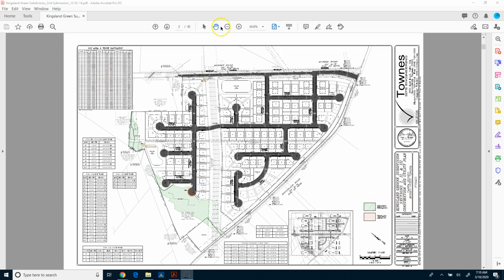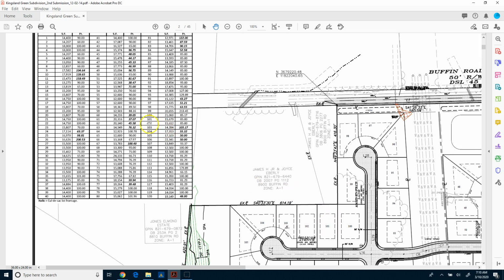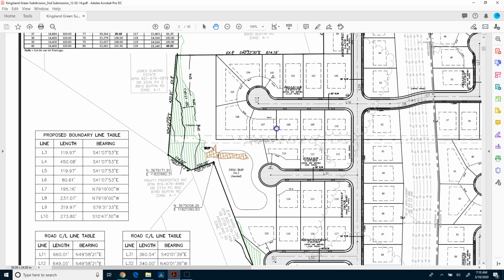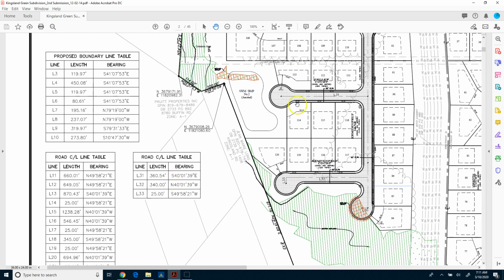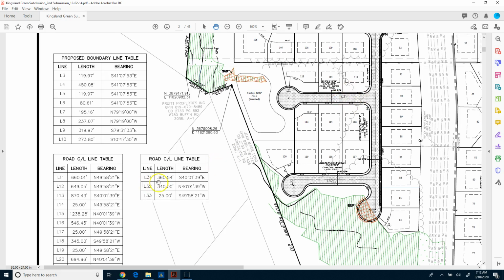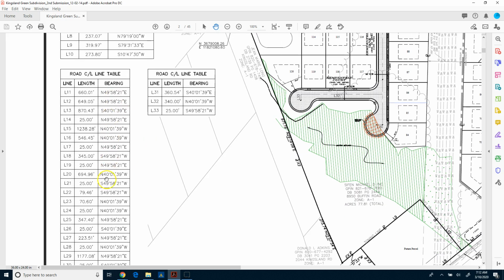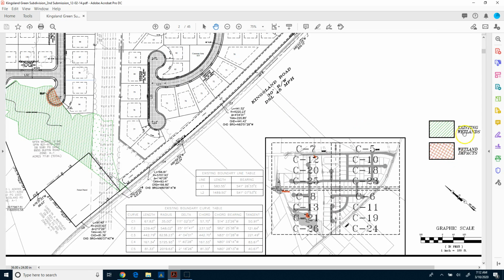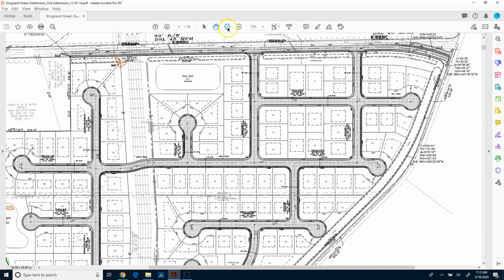Civil, Survey Plan Reading Overall Sheet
The overall sheet in this plan set, which may vary in order depending on the set, contains detailed information crucial for project planning. It includes a lot area and width tabulation, indicating the area and frontage of each lot, such as lot 101 with 21 square feet and an 85-foot frontage. The sheet also provides boundary line information with bearings and distances, essential for defining limits of disturbance and avoiding encroachment on adjacent properties. In Virginia, surveyors must include coordinate values and monumentation, which can be used for project control if present. Additionally, the sheet features a road centerline table, allowing for the recreation of road networks using bearings and lengths, though obtaining a CAD file simplifies this process. Wetlands information is also available, enabling the creation of avoidance zones. The sheet identifies locations for BMPs or ponds, aiding in erosion control measures. Overall, the sheet offers valuable data for preliminary project stages, facilitating staking out and takeoff processes.